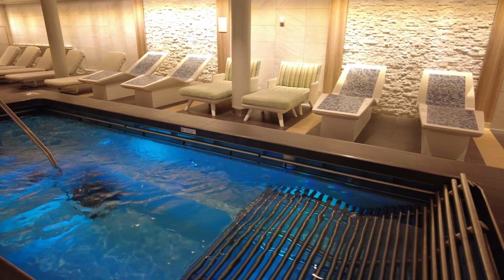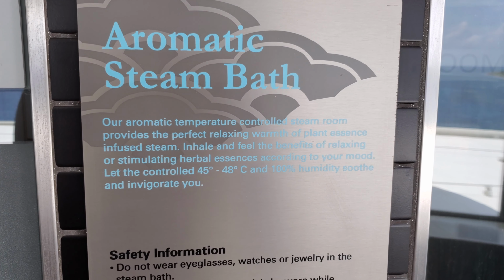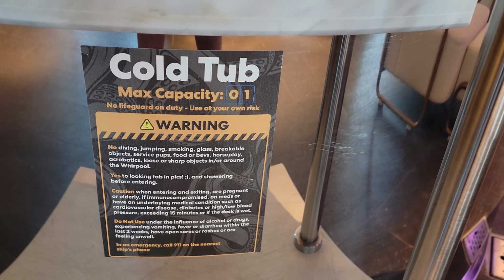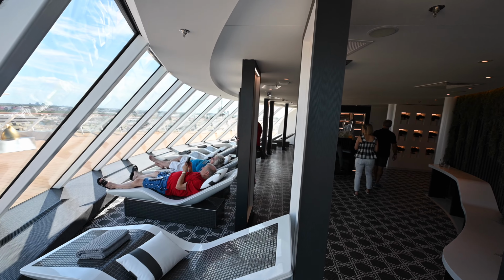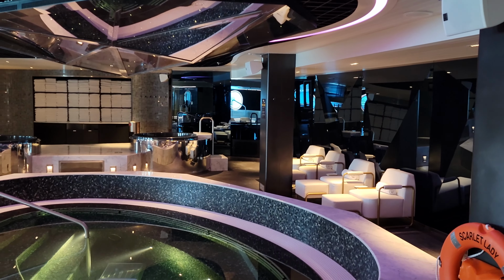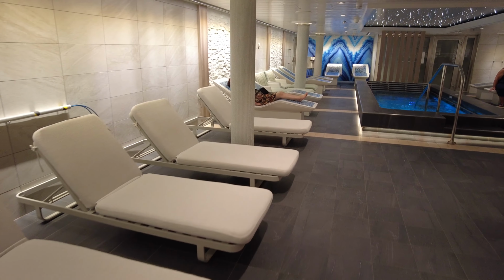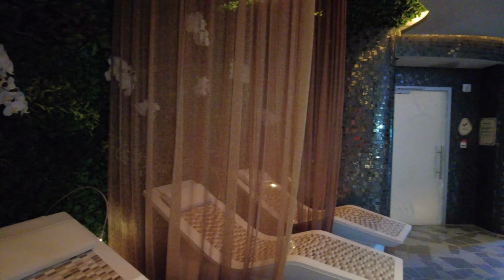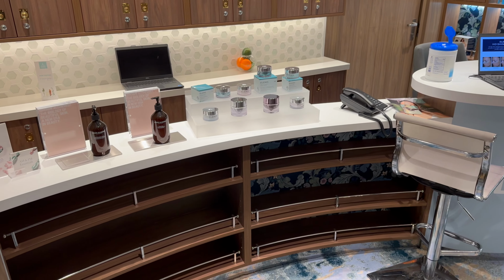Best and Worst Thermal Spas - Cruise Tips For Travellers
From heated loungers to saunas and salt rooms thermal spas on a cruise ship have a lot to offer. Today our cruise tips for travellers is going to focus on the thermal suite not the spa services like massages. The thermal spa costs extra but is open for all guests across all cabin categories to enjoy some extra relaxation.

One of our cruise tips for first timers is to check out the spa on the first day of your cruise. They will usually tour you around telling you about services and take you through the thermal suite. They are often near the bottom of the ship and if you didn't go looking you might miss it. We go through 6 cruise lines and provide cruise tips for each one. We go through the pros and cons of each so you can decide if you want to spend money on their thermal spa.

Some of the common features in a cruise thermal spa is a sauna, steam room, salt room, and hot tubs. Some cruise lines bring in unique features like Celebrity Cruise ship which has Aqua Class and others keep it very minimalist like on the Wonder of the seas cruise ship. Specifically when it comes to booking days at the spa our cruise tips and tricks is to book it on a port day. If you know there is a port you won't be spending a lot of time at they are much quieter than during sea days. We really noticed this at Virgin Voyages thermal suite as they sell passes, packages and it can get very busy even with people booking a 3 hour window. Something unique about Celebrity Cruises thermal spa was the trendy theming with fun seats, we were disappointed on the Celebrity Edge there were not hot tubs or pools but they have added them in on the Celebrity Beyond.

=-= Disney Content =-=
If you are interested in our Disney content check out our Flamingos In Wonderland Channel.

We hope that you liked our Cruise tips video about different thermal Spas. What do you think of NCL and their spa?  Do you they are worth the extra cost?

We are going to be creating lots of Disney Wish reviews to help you plan your trip.

Happy Travels!